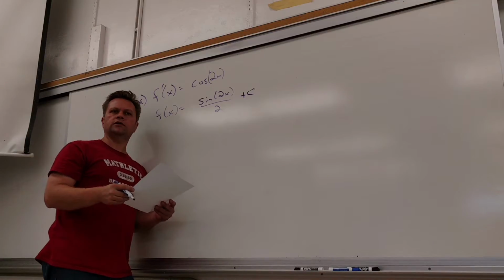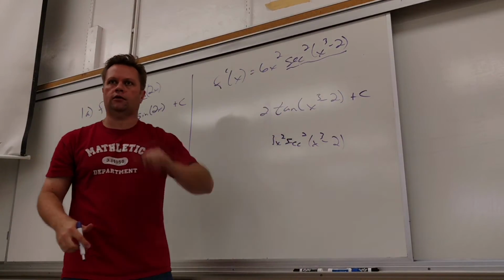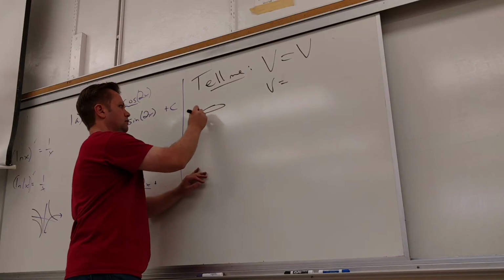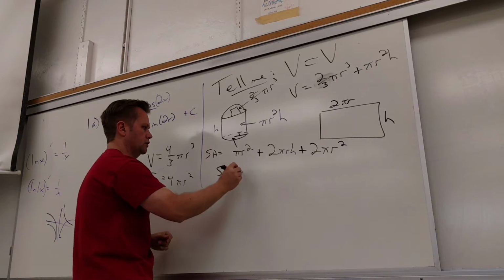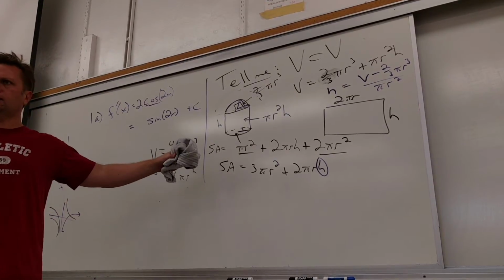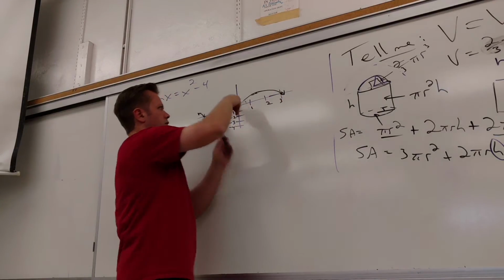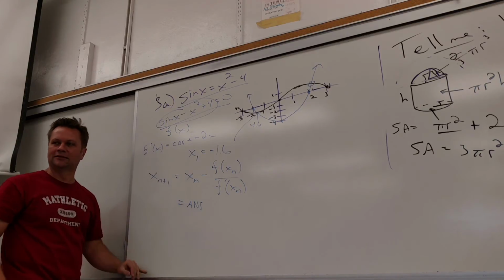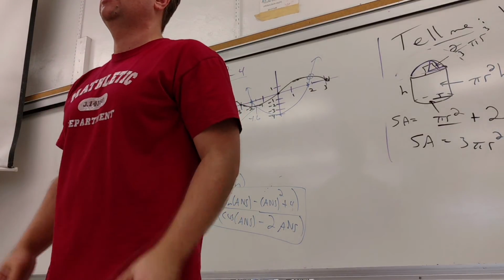Math 180, Apr 19 TEST 5 REVIEW, part 1 of 2